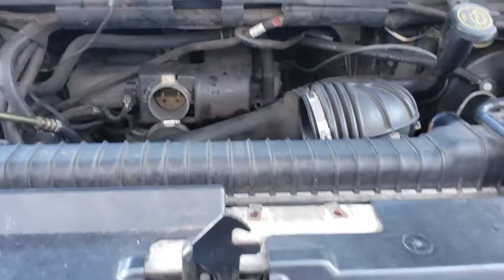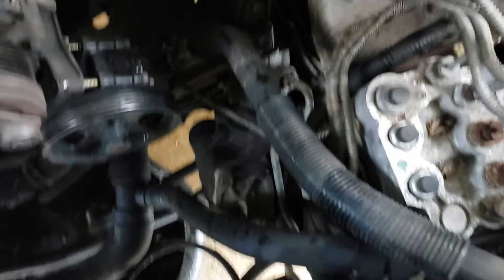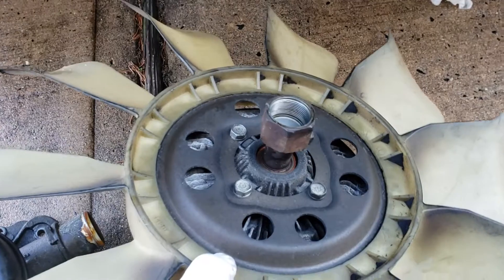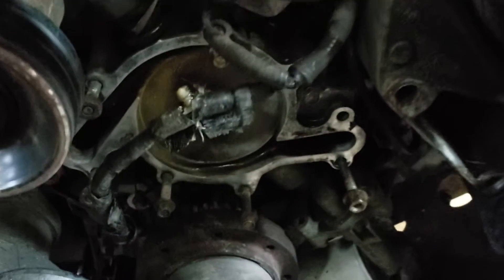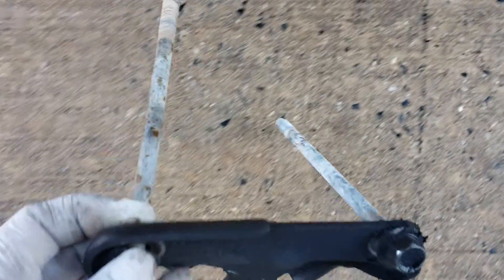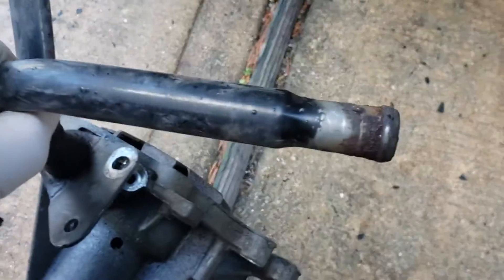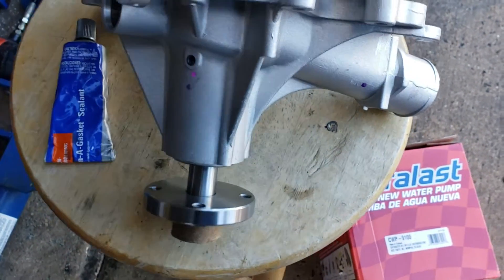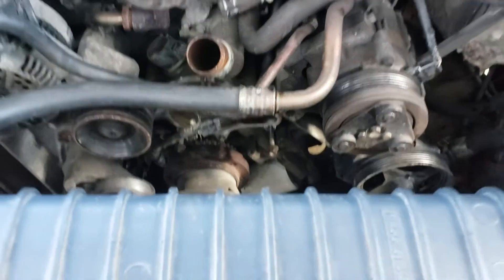2000 Ford E150 4.2 V6 Water Pump Replacement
I left out that the 1 of the 2 long bolts that go thru the a/c compressor bracket assy is blocked by the power steering pulley assy, on the side of the power steering pump is 3 - 10mm bolts..just loosen them all up and back off the pump about an inch away and you can then place a socket on the bolt.as for the heater pipe you will have to replace it with a new one..way too much rust around the pipe where the o-ring sits...it most likely will leak..Enjoy...S7E260